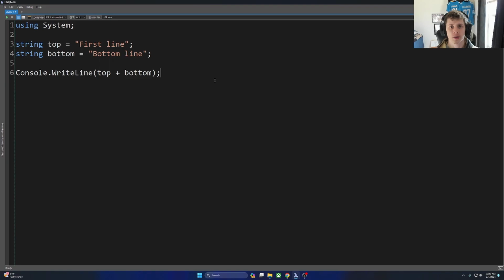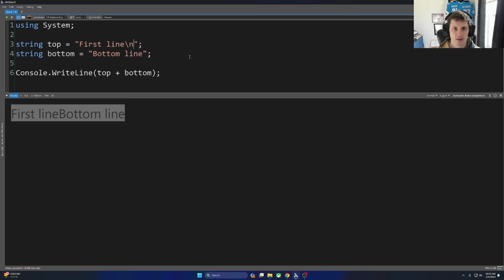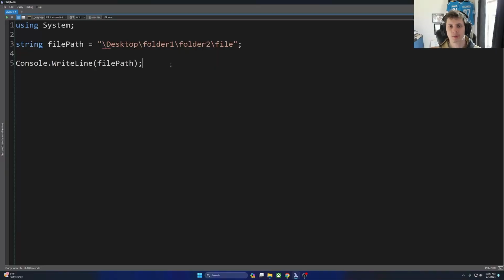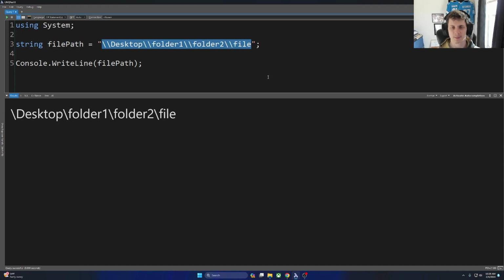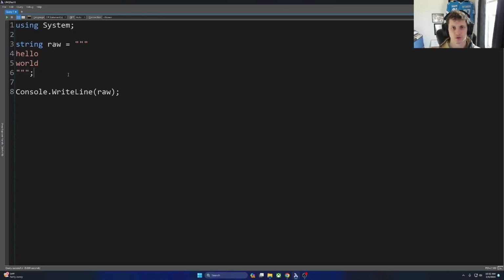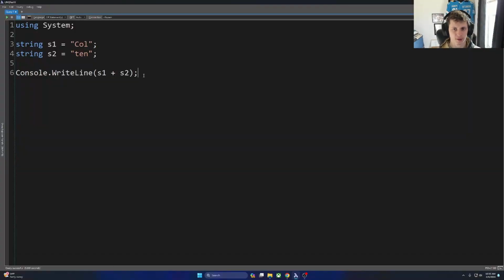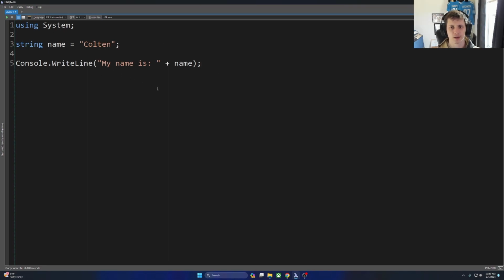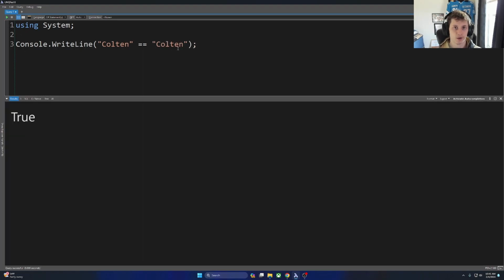Learn C# Tutorial Pt. 5 | Strings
Learn more about C# strings in this tutorial.